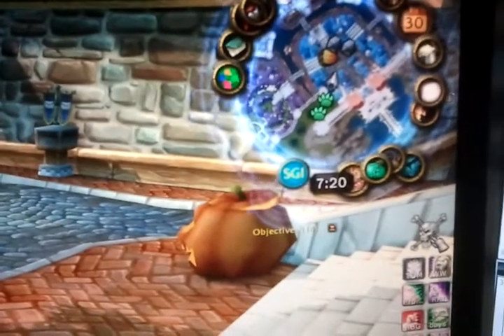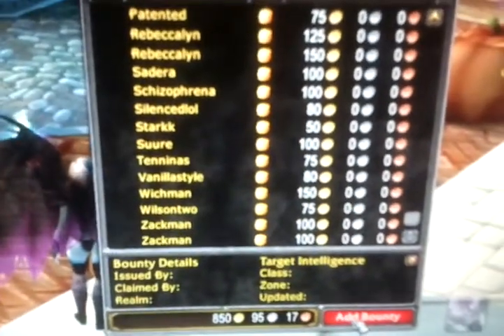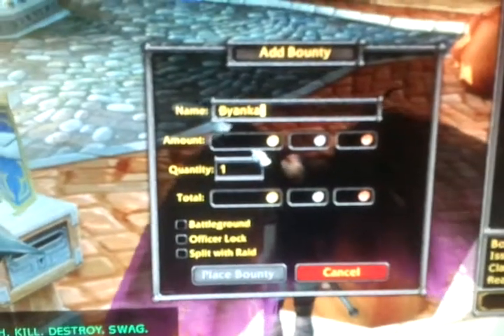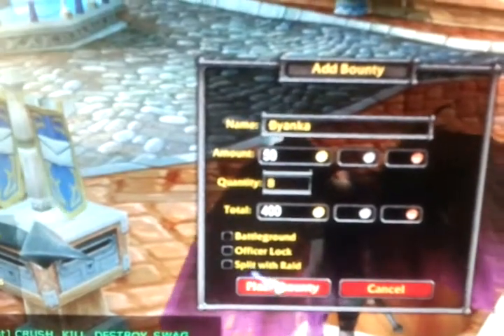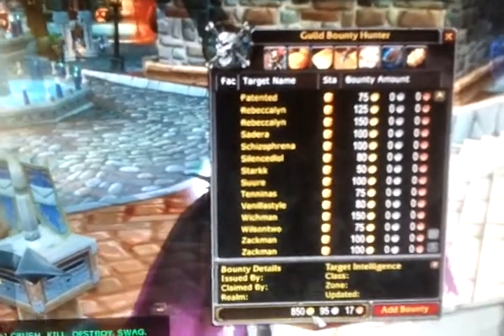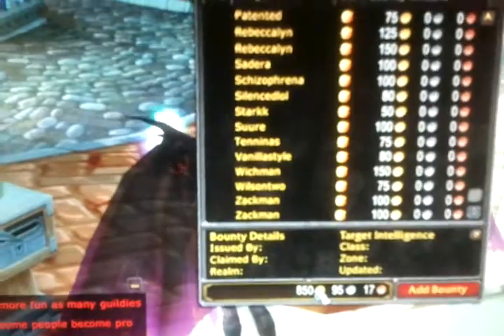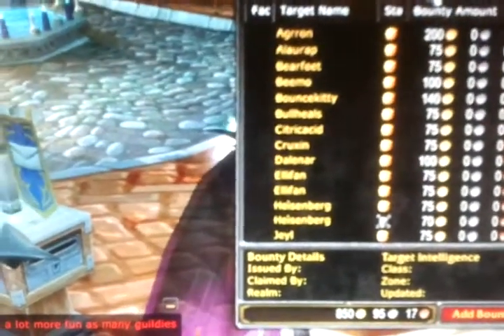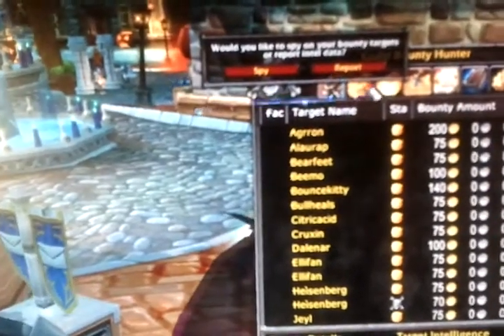Guild Bounty Hunter TDM Guild